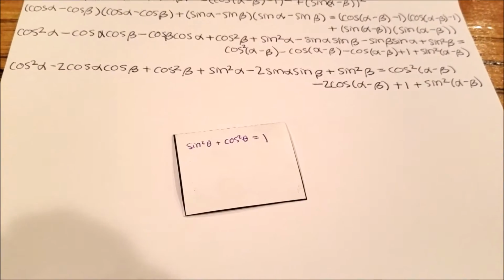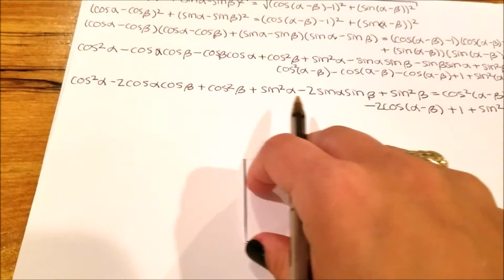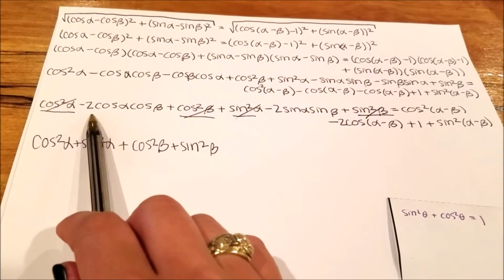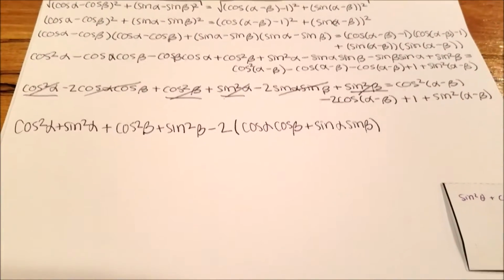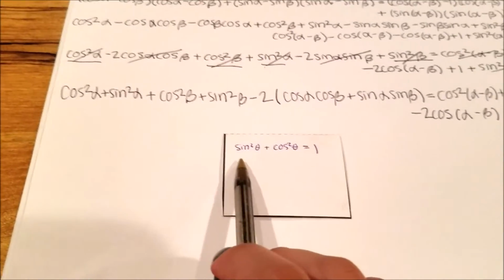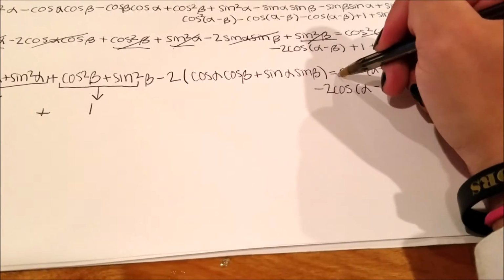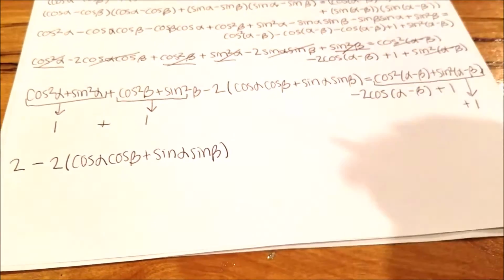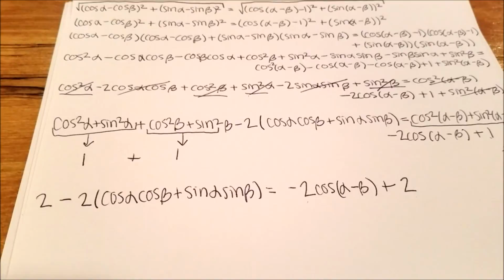Sum&Diff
Partial step in proving the sum and difference trig identity.